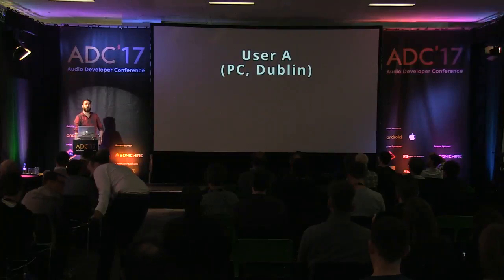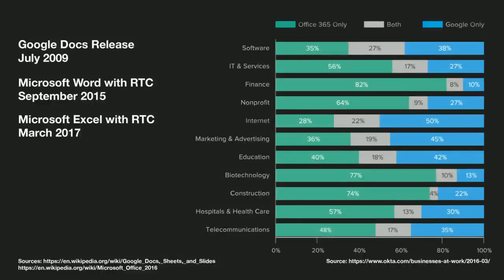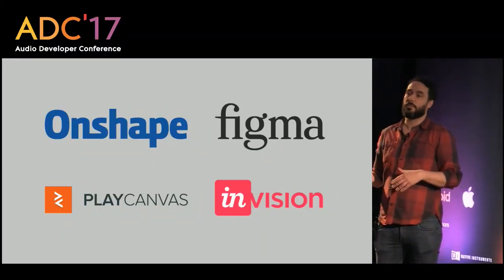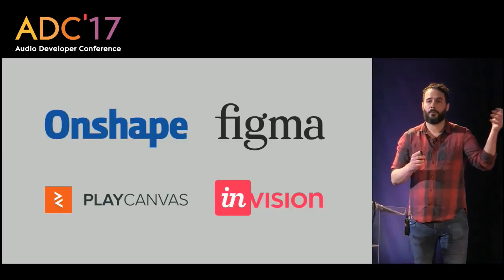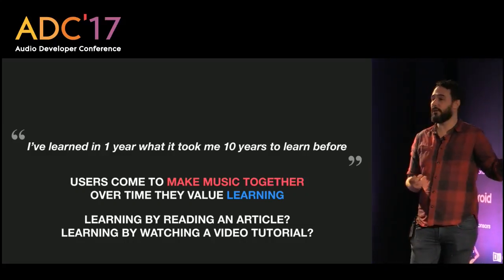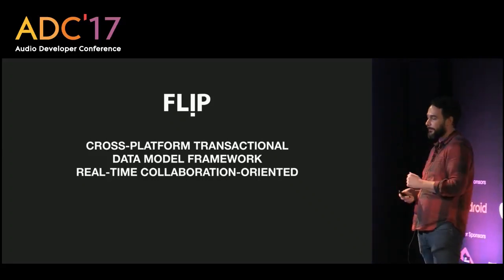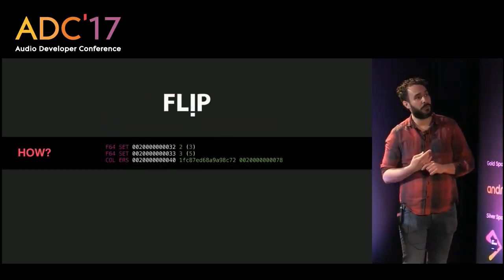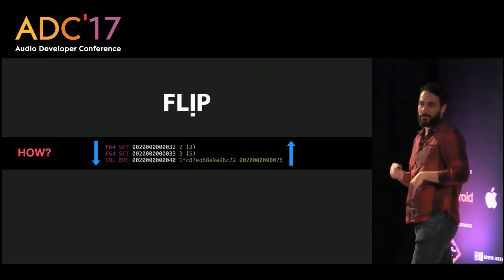Why and how to build a real time collaborative musical application ADC 17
Raphael Dinge explains why RTCE becomes strategic then show you how to use Flip.